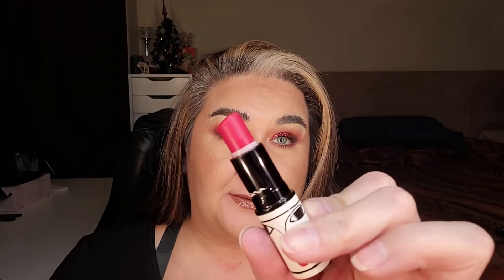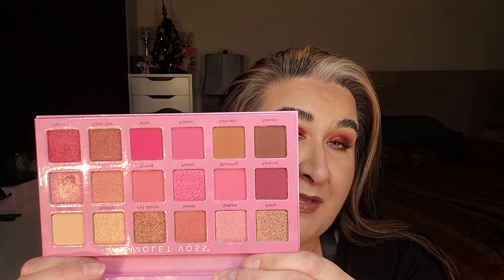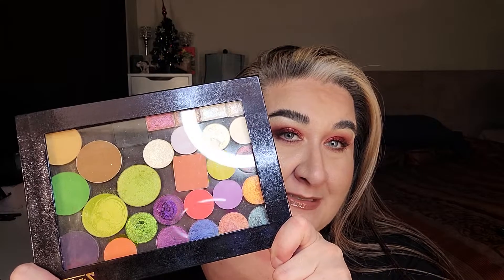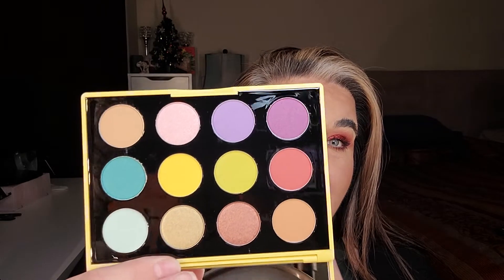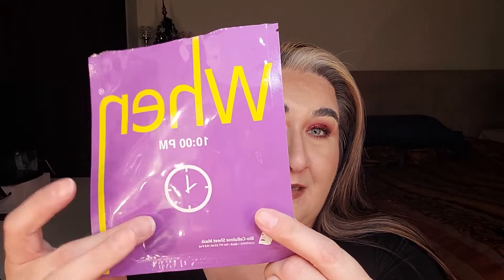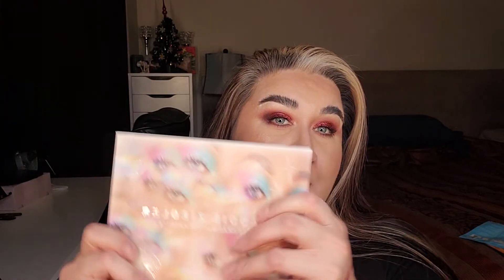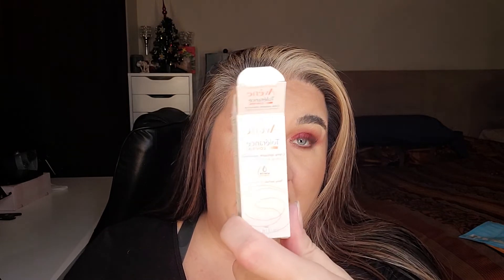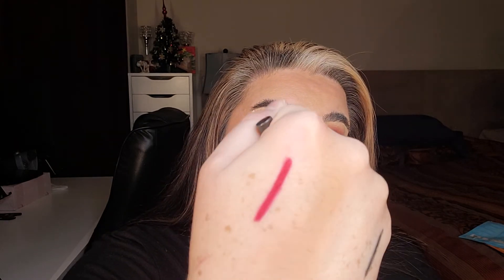Nightmare on Panning Street December 2021 UPDATE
Check out the Pantastic Ladies Facebook Group. Anyone can join, you just have to answer a few questions and be kind.

Here are the Prompts that Valerie and Ceylon came up with:
The Ring - An item you want to expose the "ring" on the pan
Halloween - A set of sheet masks or a full/deluxe sized mask
The Conjuring - You don't know what POSSESSED you to purchase this item
A Quiet Place - A product that makes you speechless
The Exorcist - Something that makes your head SPIN with delight
The Invisible Man - Something that erases (primer, concealer, foundation, powder)
It - A product that is scary as $*^& to pan
Psycho - A product that makes you CRAZY
Carrie - An item that is a SIN not to have in your collection
A Nightmare on Elm Street - Dupe for an item you dream about purchasing
The Omen - '666' - Use 6 pans in a palette 6 times
Amityville Horror - A purchase that HAUNTS you
Pet Semetery - A graveyard item (nod to Emily @emilynmax!)
The Shining - 'Twins' An item for which you have a backup
Friday the 13th - A summer themed item
Children of the Corn - A food related item (name, shape or scent)
Paranormal Activity - An item that never seems to disappear
The Blair Witch Project - Something black (eye shadow, eye liner, mascara, etc)
Scream - An item that makes you SCREAM with delight
Alien - Something that is one of a kind (an alien) in your collection
Jaws - A water-themed item (name of shade, name of product, packaging, etc)
The Thing - An item that you're not sure how to use
Poltergeist - Something that's always 'here' (a must-have in either your makeup or skincare routine)
Dr. Jekyll and Mr. Hyde - A duo or double ended product
Frankenstein - A Frankened product
Dracula - A product that sucks the life out of you
Lost Boys - Something that makes your face look not DEAD
I Know What You Did Last Summer - Something you purchased in a past summer
Get Out - A product you want to get out of your collection
The Strangers - Something that is no longer welcome in your collection
Us - An item that is a dupe
Rosemary's Baby - A new item in your collection
Hellraiser - A facial exfoliant
Fright Night - A red item or something vampire themed (BITE Beauty!)
Christine - An item you made a special trip to the store to purchase
The Exorcism of Emily Rose - An item that makes you LEVITATE on Cloud 9
Child's Play - Something that has childlike packaging or theme
The Grudge - An item that you wish you hadn't purchased
Se7en - An item that is still in it's BOX packaging
Night of the Living Dead - An item that helps wake up your skin in the morning